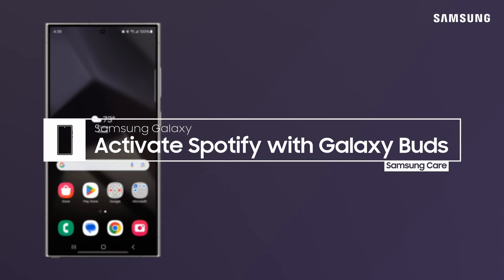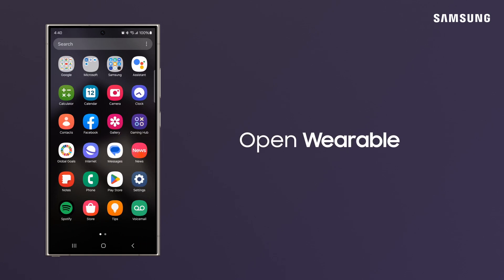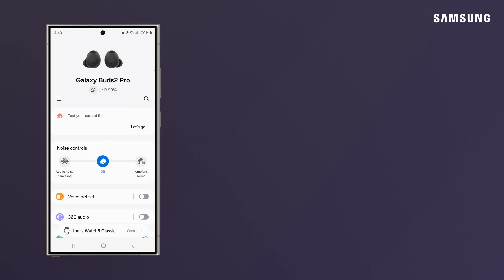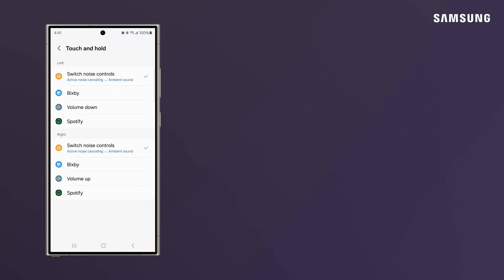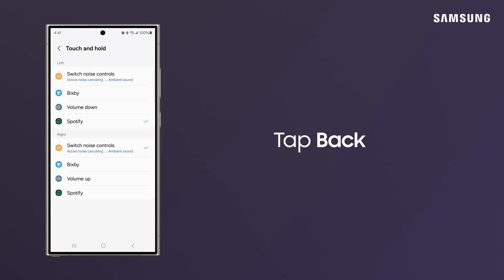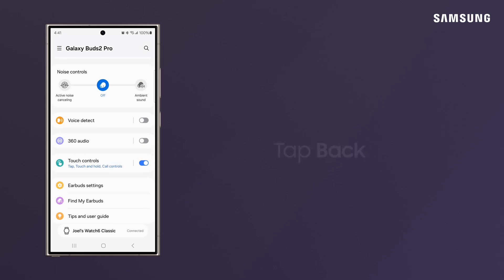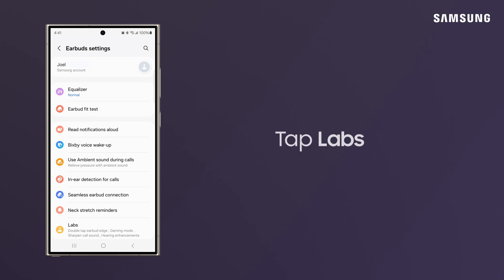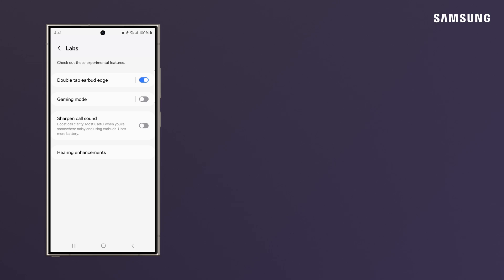Use Spotify touch controls on your Galaxy Buds+ or Buds Live | Samsung US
It just takes a quick tap on the Galaxy Buds+ and Galaxy Buds Live touchpads to launch Spotify! Just put in your buds, launch the Galaxy Wearable app, and tap Touchpad or Touch controls. Switch on the feature, and then tap Touch and hold. Now, tap Spotify to set the command to those earbuds. To control the volume, navigate back, and then tap Labs. Switch on Double tap earbud edge. Now you can adjust your buds’ volume without your phone!